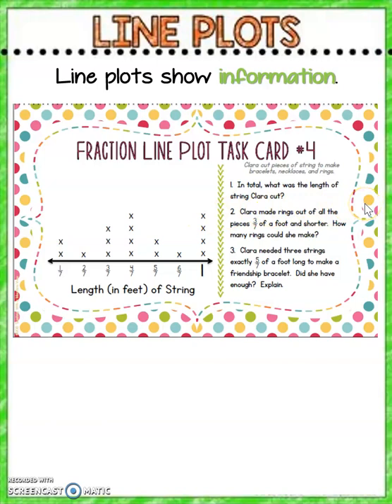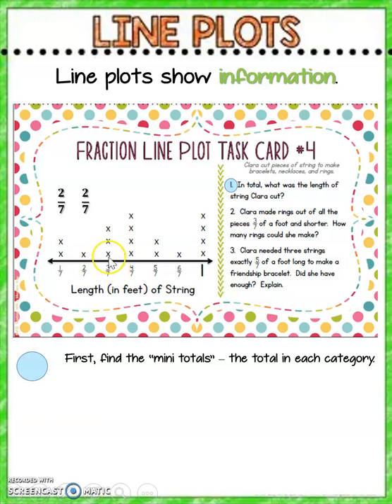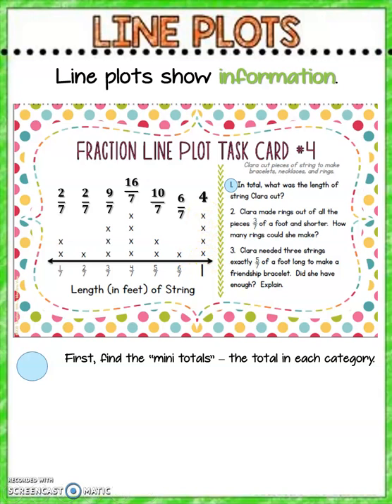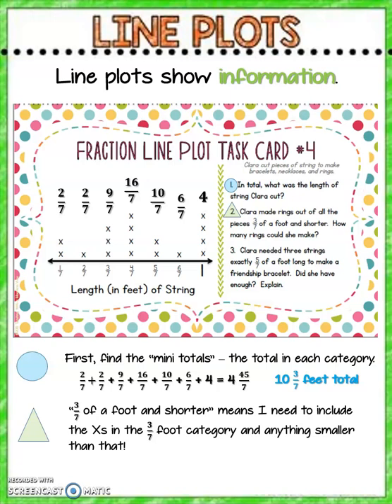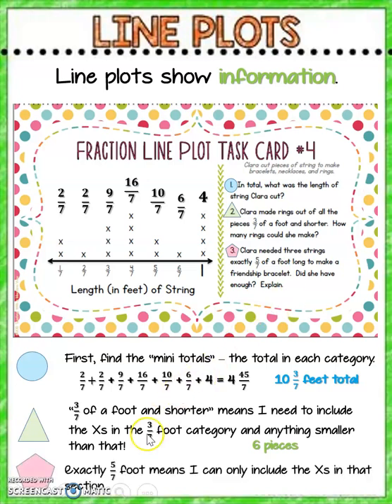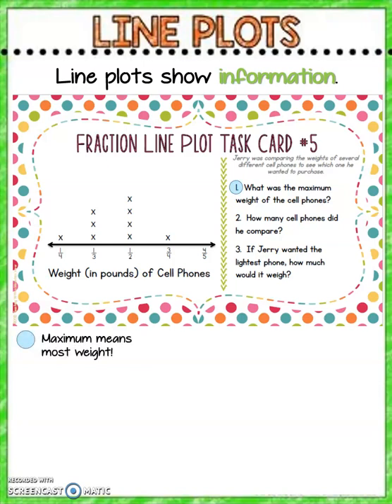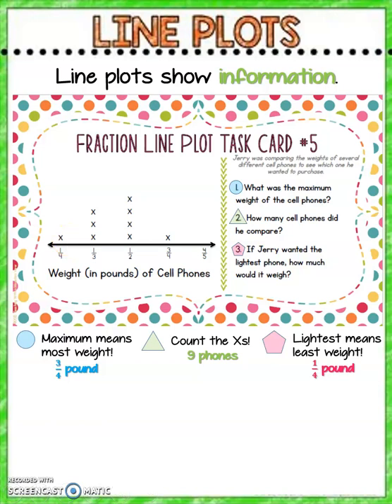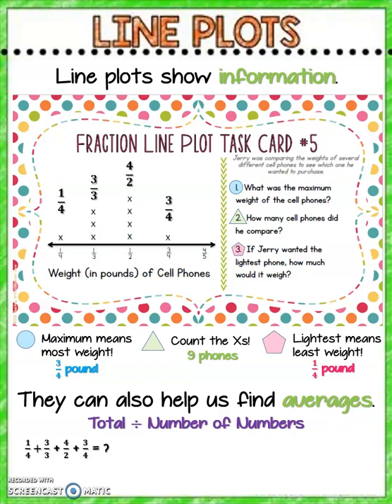9.1 Line Plots - Fractions and Averages